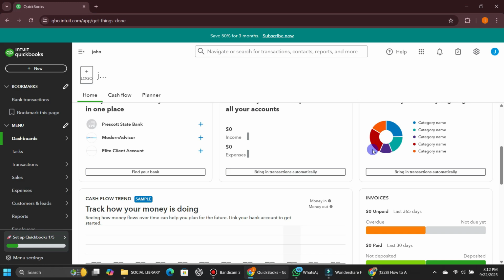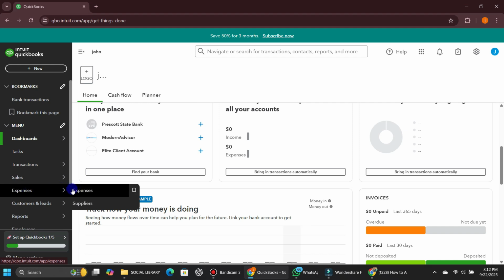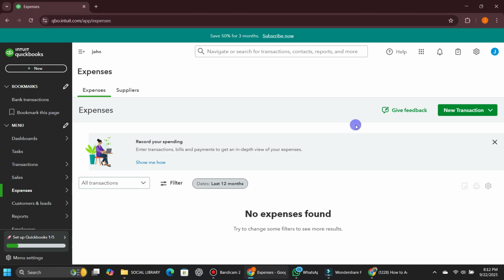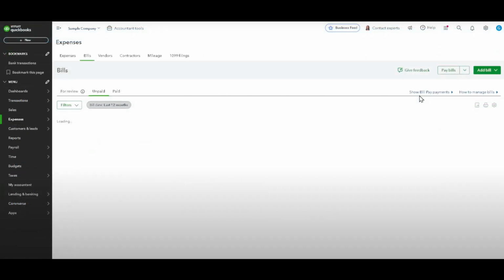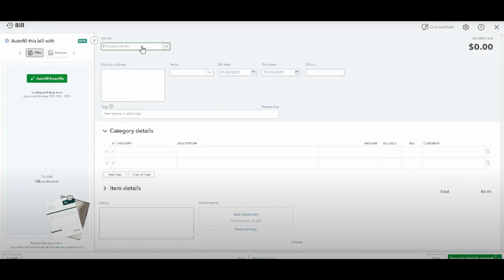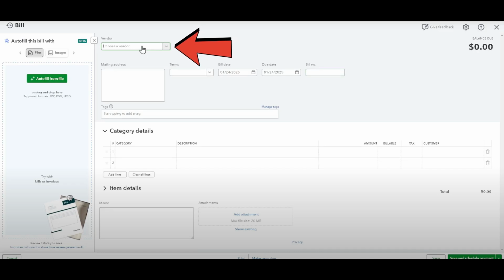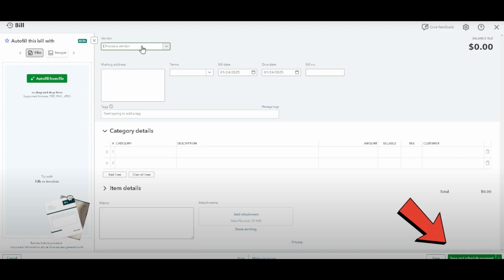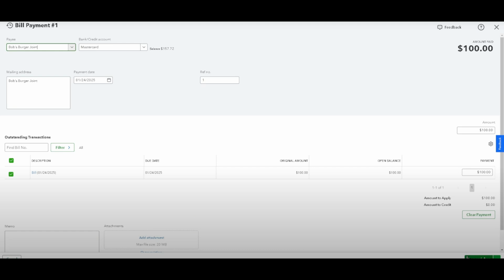How To Add And Pay Bills In Quickbooks Online (Step By Step)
How To Add And Pay Bills In Quickbooks Online
Managing bills in QuickBooks Online is crucial for tracking expenses and ensuring timely vendor payments. In this step-by-step tutorial, you’ll learn how to enter bills, schedule payments, and mark them as paid once cleared. QuickBooks Online makes it easy to organize bills by vendor, set due dates, and generate accounts payable reports. This guide also explains how to link bills to bank accounts, use bill pay features, and avoid duplicate entries. Accurate bill entry ensures vendors are paid on time and financial records are kept consistent. Small business owners and accountants will benefit from mastering this feature for smoother cash flow management.